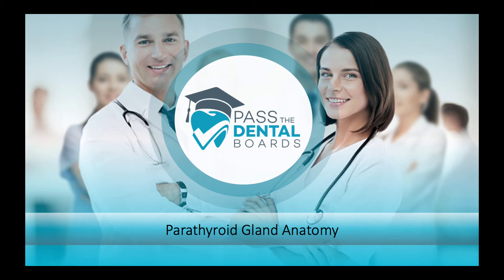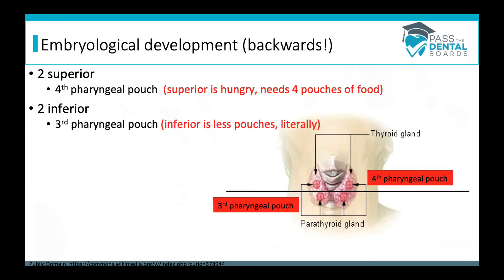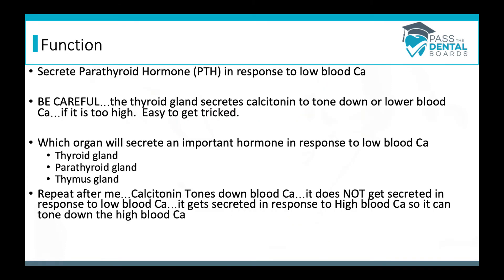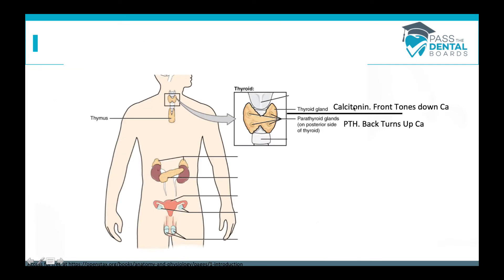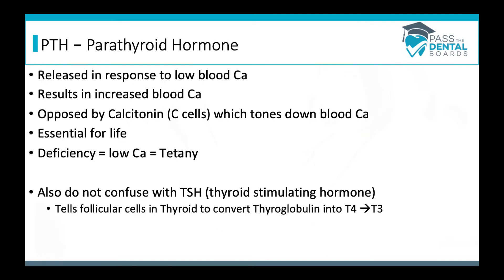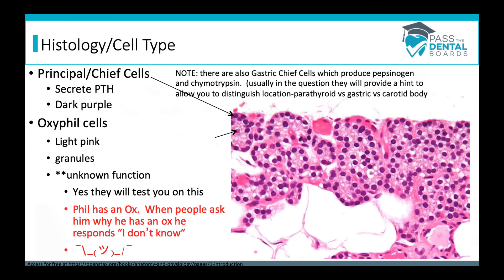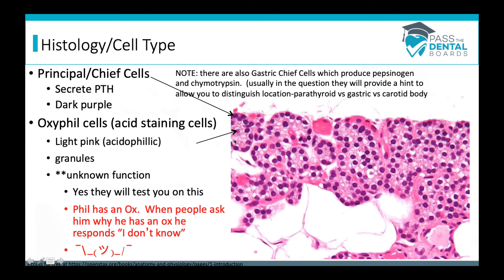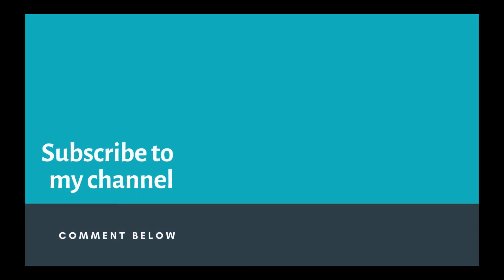5 PARATHYROID gland ANATOMY topics you must know - (Good Memory Aids In This One!)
If you wan want to CONFIDENTLY tackle parathyroid questions on the INBDE & NBDE,  you must know these 5 topics

If you found this helpful, consider purchasing my course!  You can download the lecture, access multiple choice questions, and there are many more videos that I do not include on my YouTube channel

0:00 Parathyroid Location
0:21 Parathyroid Blood Supply
1:37 Calcitonin
2:53 Parathyroid Hormone (PTH)
3:57 Parathyroid Histology